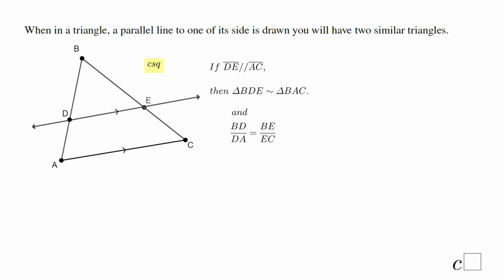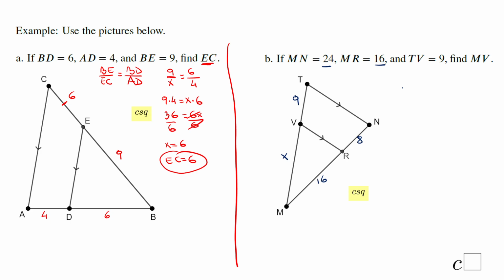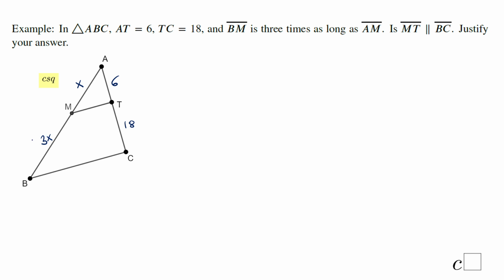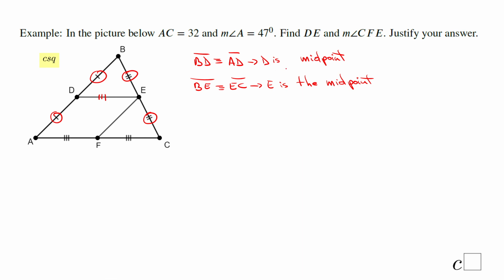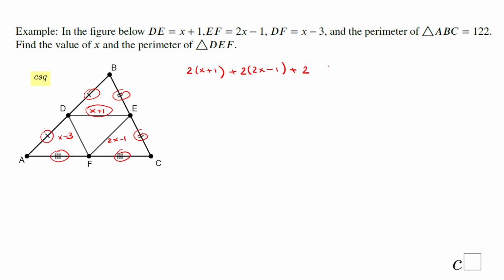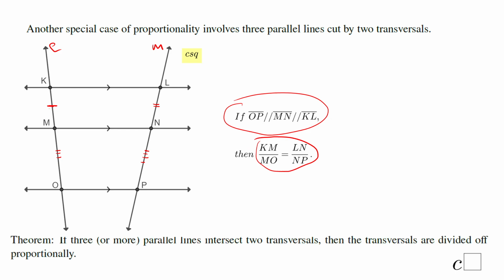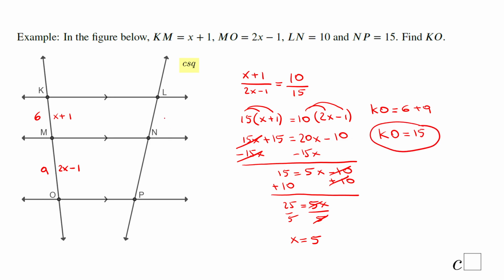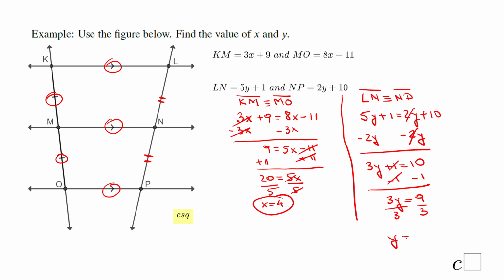Triangle Proportionality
This lesson covers theorems about triangle proportionality including the midsegment of a triangle. It also covers proportionality of parallel lines cut by transversals.